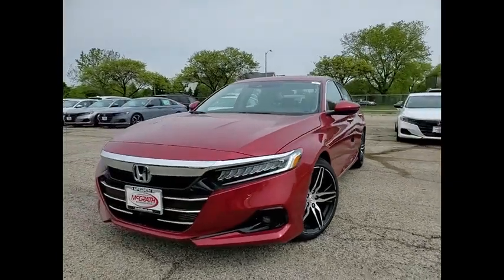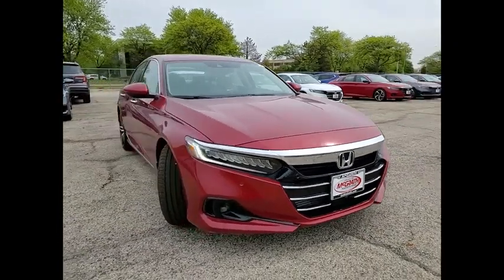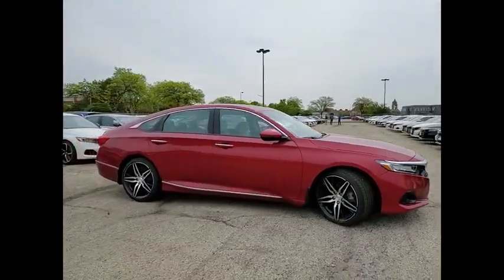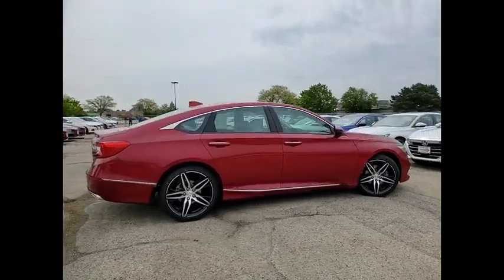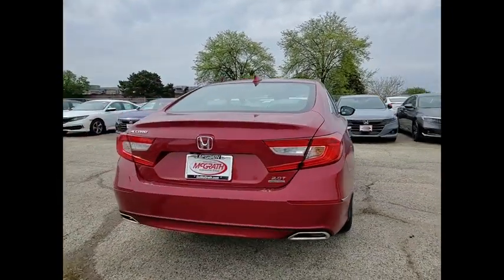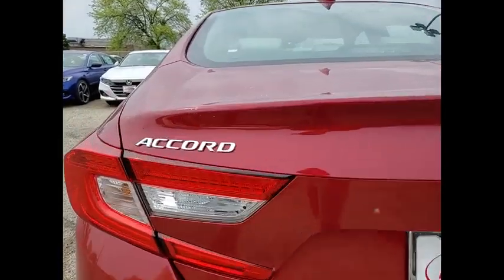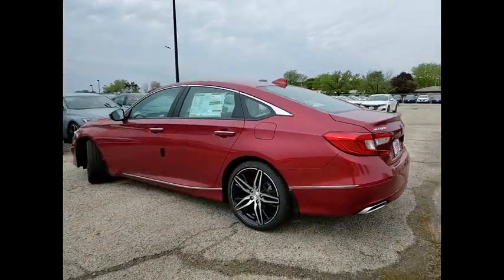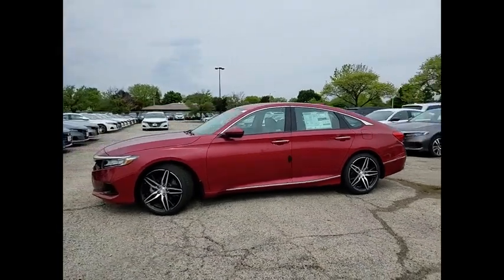2021 Honda Accord Sedan St Charles IL S8735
2021 Honda Accord Sedan Touring

2021 Honda Accord Touring 2.0T